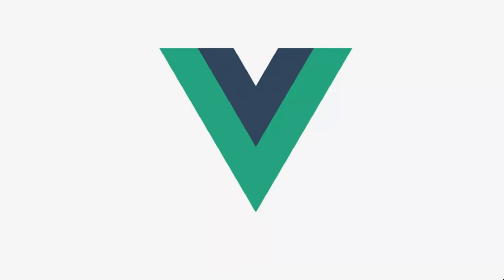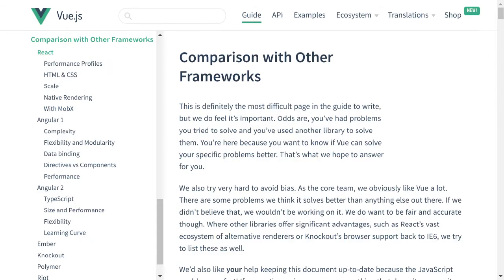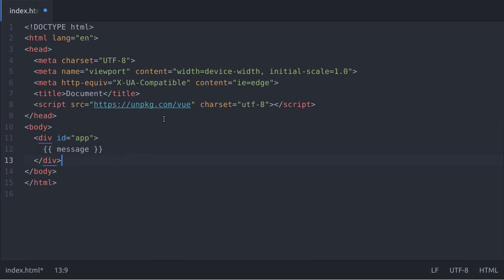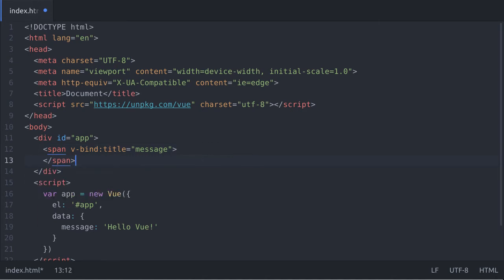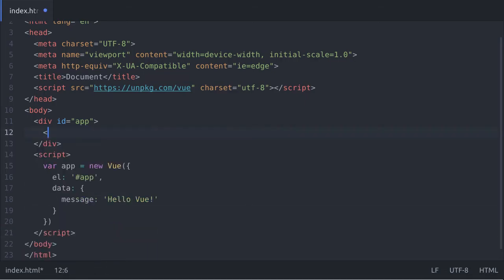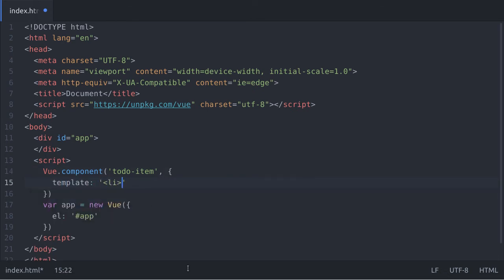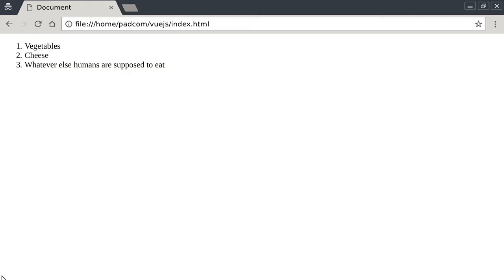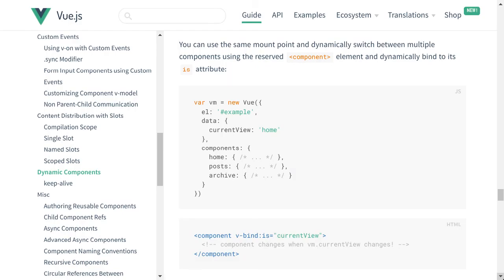Vue.js - 01 - Introduction